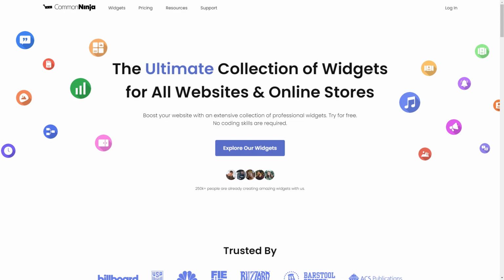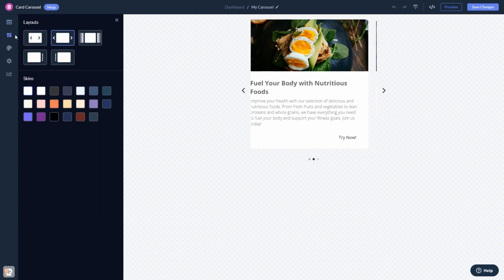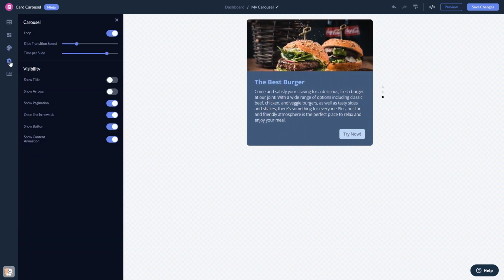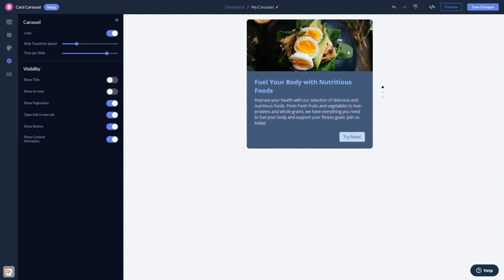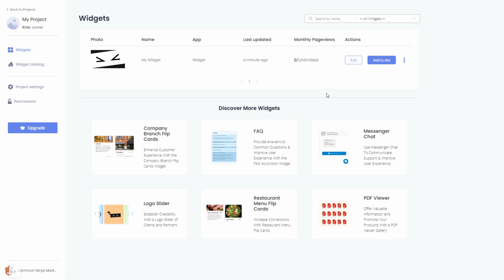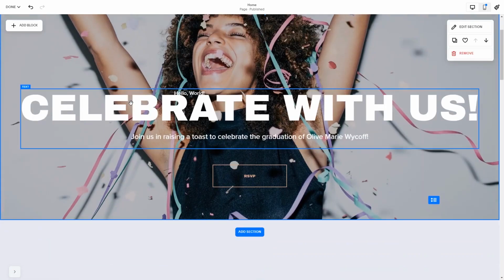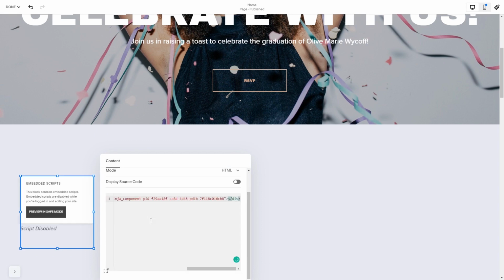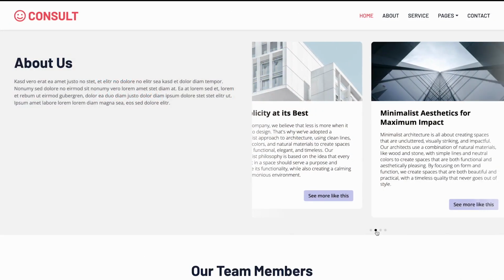How to add a Card Carousel to Squarespace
Video Timeline
00:00 About the card carousel widget
00:25 Creating card carousel widget
00:36 Editing the card carousel widget
01:22 Adding the card carousel widget to Squarespace

The card carousel widget for Squarespace has a wide variety of customizable features, including:
- Card size
- Arrows & pagination
- Slider speed & time per slide
- Multiple layouts